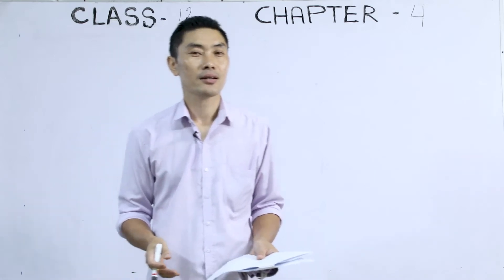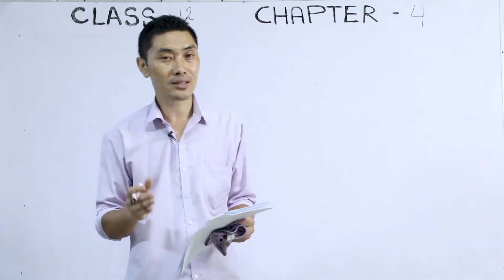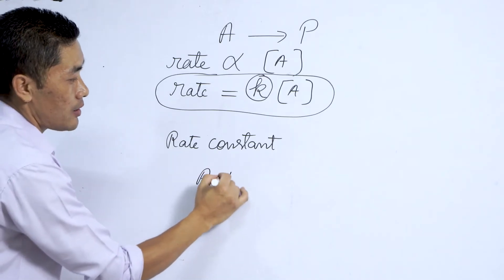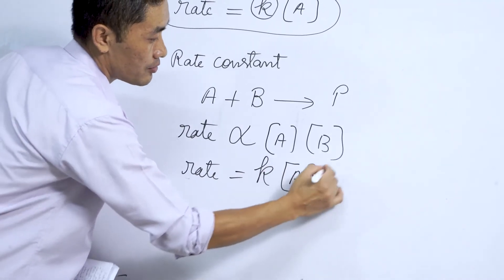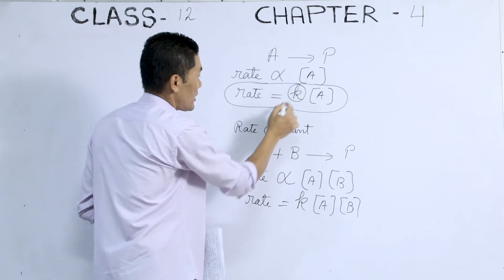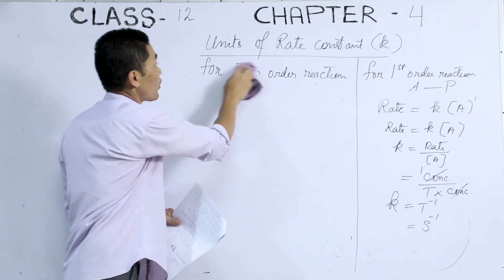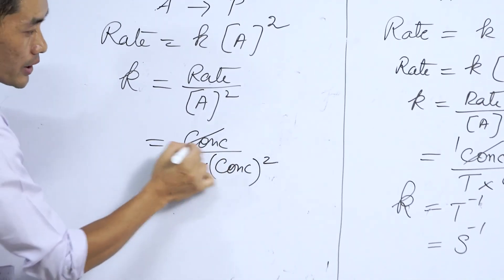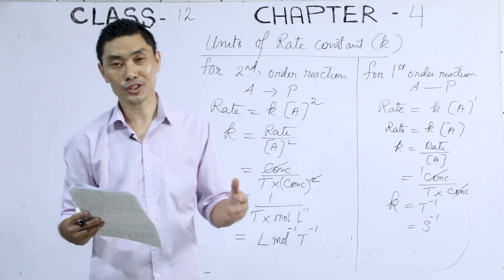Class 12 Chemistry 7 Sept 2020 Topic : Rates of Reaction (Part 2)